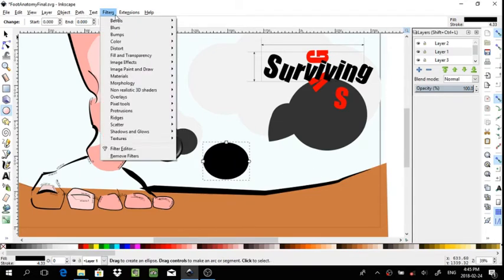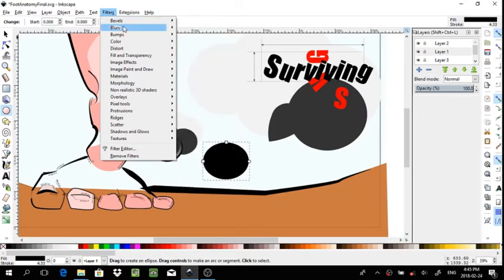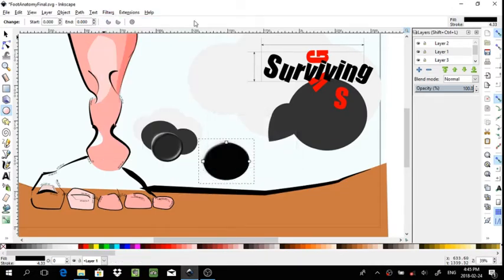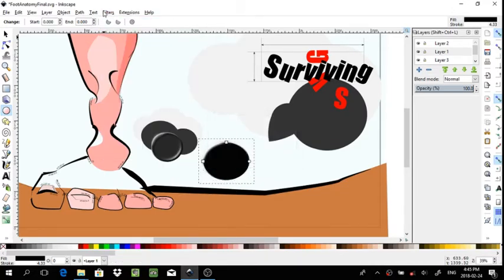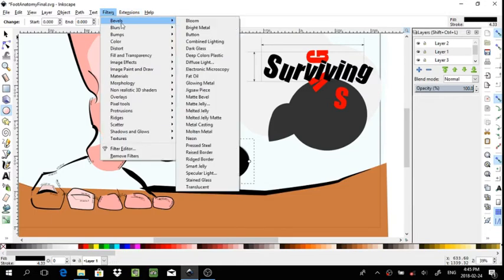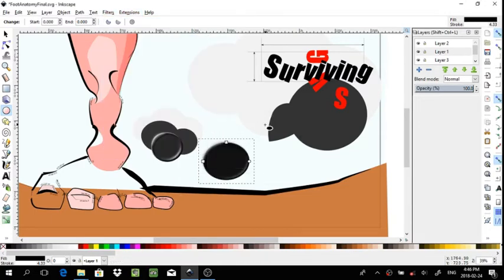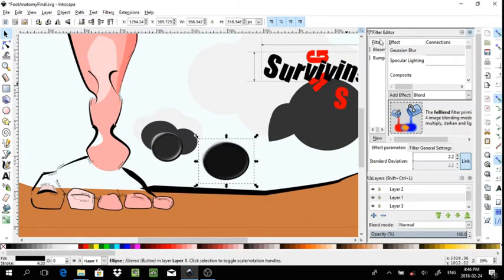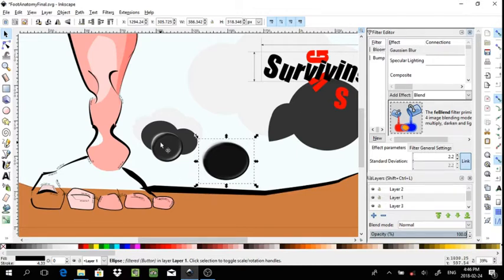Apply Multiple Filters in Inkscape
Applying multiple filters to the same object.